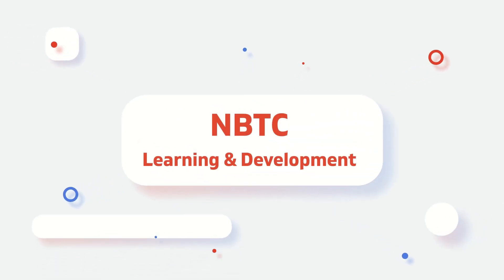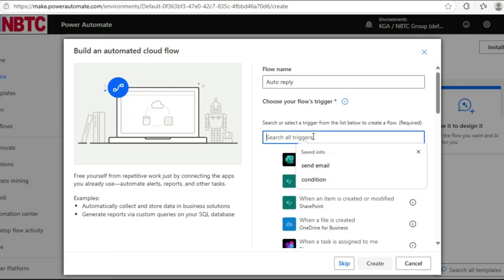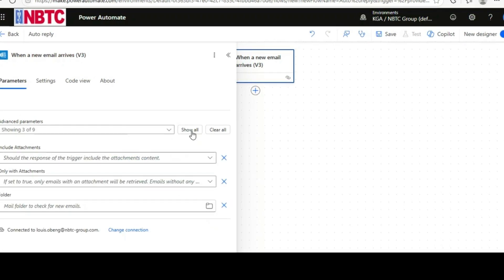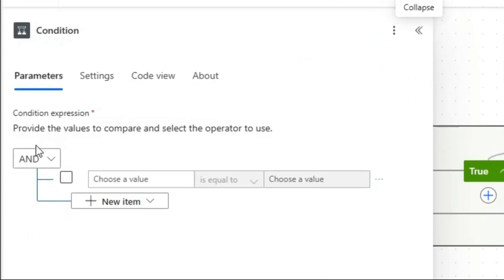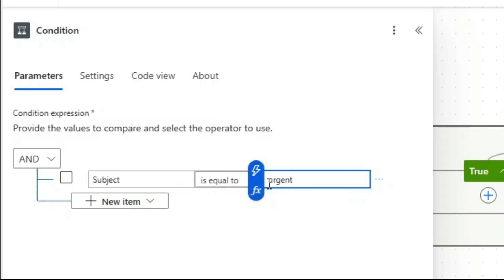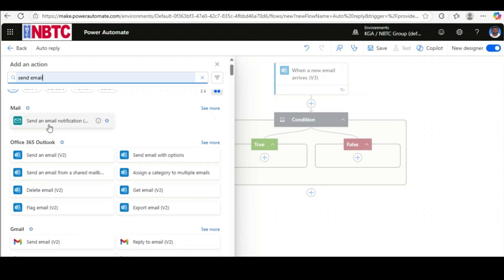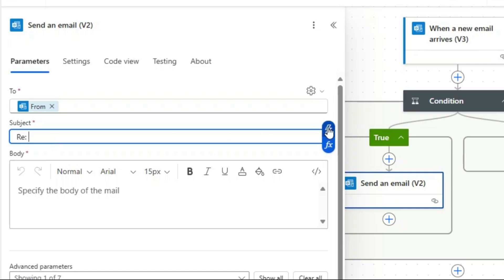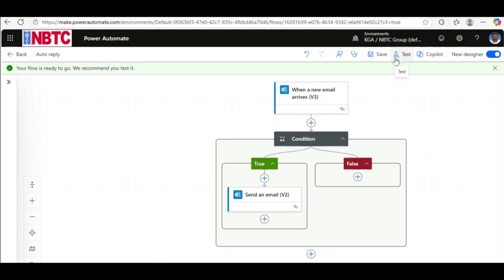How to Auto-Reply to Emails Using Power Automate | Step-by-Step Tutorial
In this video, you'll learn how to automatically send email replies using Microsoft Power Automate (formerly Microsoft Flow). Whether you're out of office, managing high email volume, or handling repetitive queries, setting up auto-replies helps you stay responsive and professional 24/7.

✅ What You'll Learn:
• How to trigger auto-replies with incoming emails
• Customizing replies using dynamic content
• Filtering emails by importance, subject, or sender
• Adding conditions to control when replies are sent

🧠 Why Use Power Automate for Auto-Replies?
Power Automate allows you to create intelligent workflows that save time, reduce manual effort, and ensure consistent communication—even when you're away.

🔧 Tools Used:
• Microsoft Power Automate
• Outlook 365 Connector
• Dynamic Content and Conditions